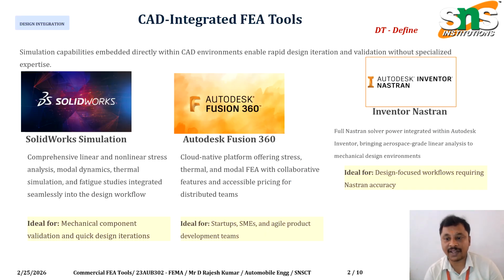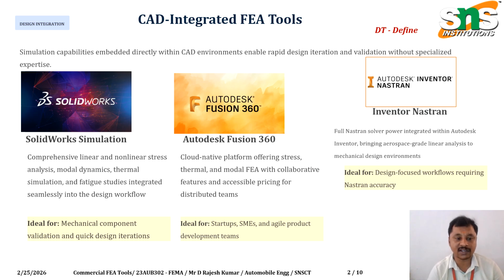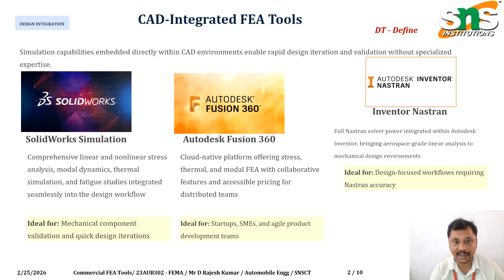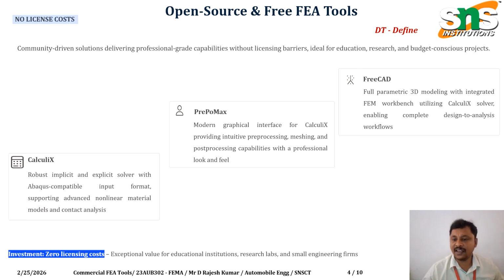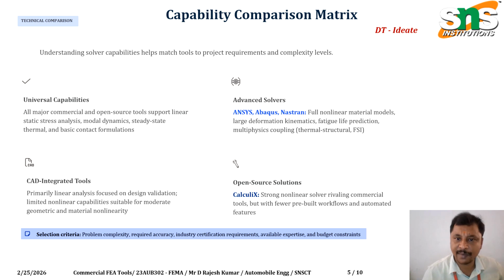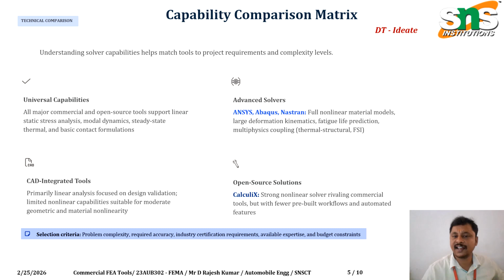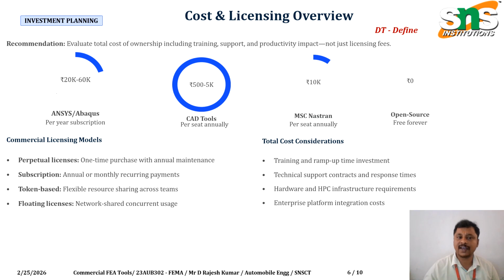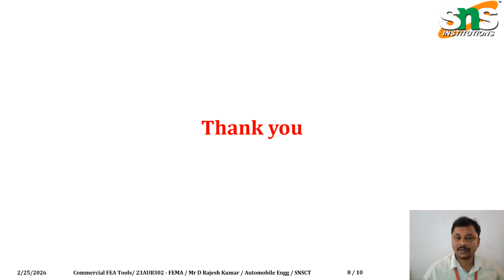Commercial FEA Tools - Part 02 | Finite Element Methods | SNS Institutions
Deepen your understanding of commercial FEA tools with Part 02 of the Finite Element Methods (FEM) series. Building on the basics, this session takes you further into how industry-ready FEA software is used for engineering analysis and decision-making.

In this video, you will learn:

Extended concepts of commercial FEA tools and their practical relevance

How different modules and features support real-world engineering problems

The role of meshing strategies, material models, and boundary conditions in accurate simulation (conceptual level)

How simulation outcomes guide design improvement, safety checks, and optimization

This video is ideal for:

Engineering students who have seen Part 01 and want to go a step deeper into FEA tools

Faculty members teaching FEM, CAE, or design analysis courses

Aspiring CAE and design engineers aiming to understand the mindset behind using commercial FEA packages

Watch the next parts in this series to continue your journey into simulation-driven engineering.